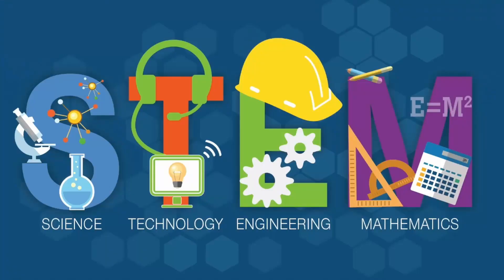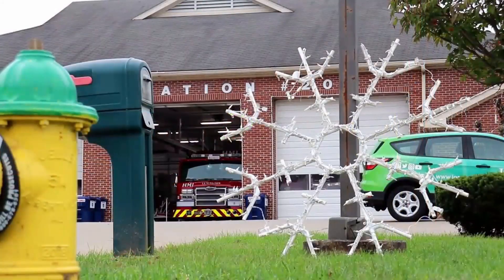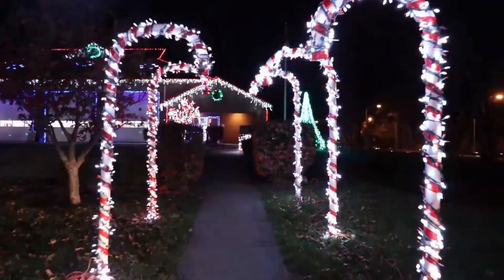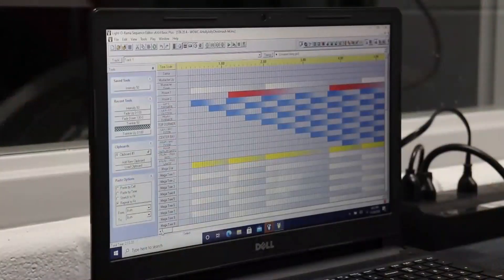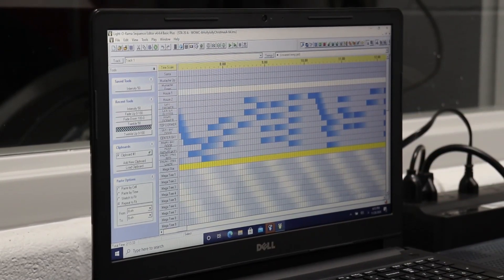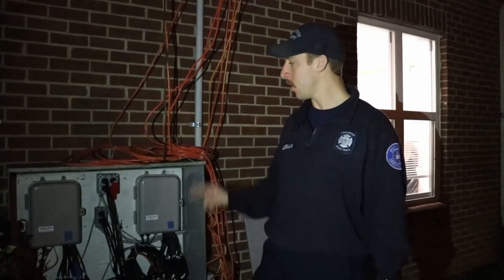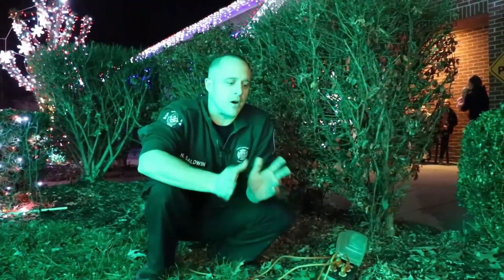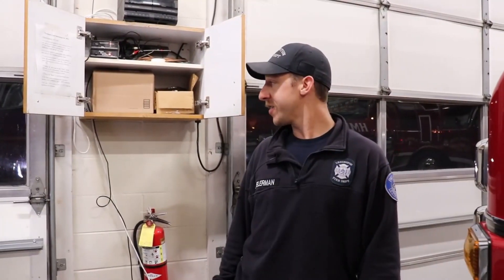STEM | Behind the Scenes: LFD Christmas Light Show (Lexington Fire Department)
Every year, Lexington Fire Department’s Station 20 decorates their firehouse and puts on a synchronized light show for the community. During this program, we will take a behind-the-scenes look at what it takes to make this holiday light show come alive!  We will get to explore the technology required to run the lights and broadcast Christmas music to your car.